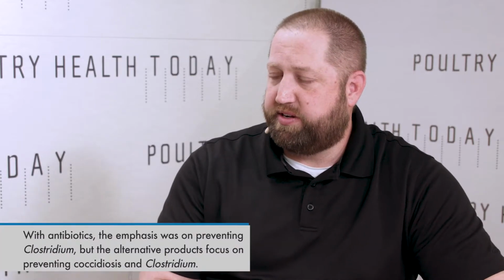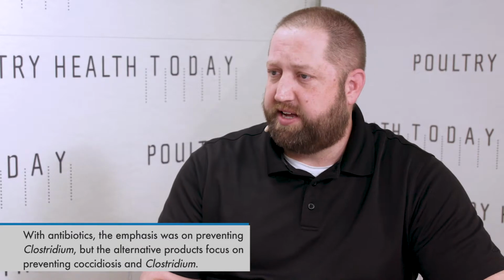Research Continues on Alternative Products for Necrotic Enteritis Control with Dr. Dan Moore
Interview with Dan Moore, PhD, President of Colorado Quality Research, for Poultry Health Today on the topic of how research continues on alternative products for necrotic enteritis control. Interview conducted at the 2019 International Production & Processing Expo (IPPE), the world's largest annual poultry, feed, and meat technology exposition.

To learn more about Poultry Health Today and view more content, please